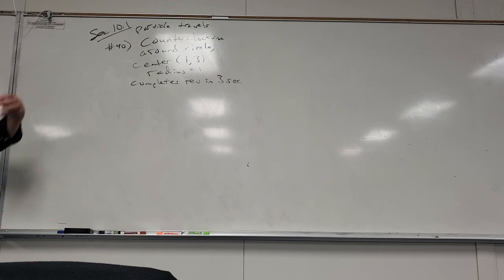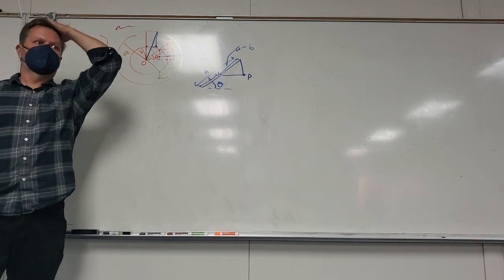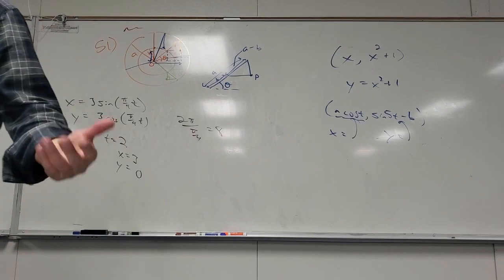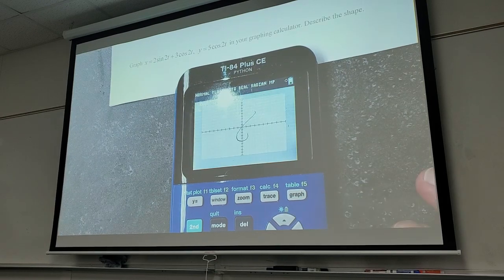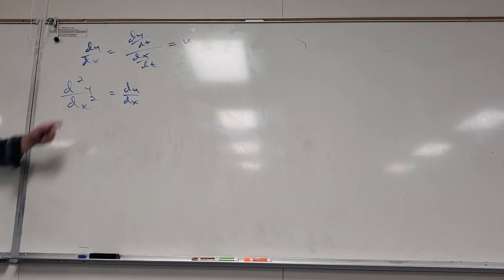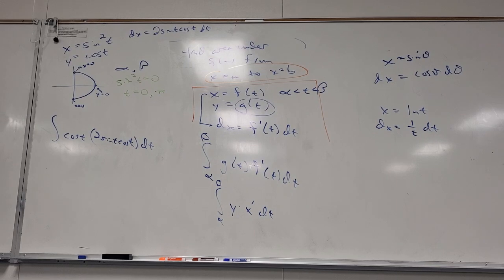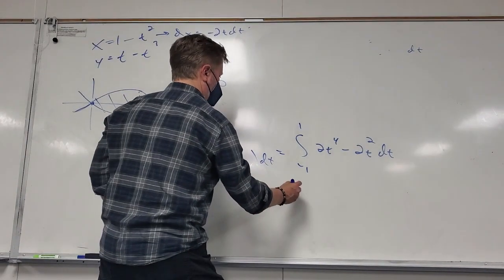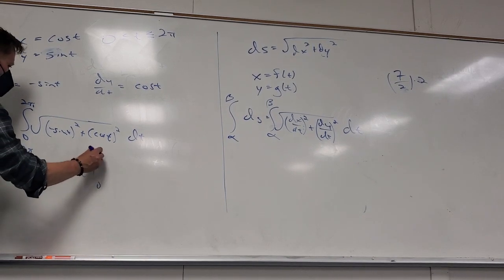Math 280, May 8 Lecture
Calculus of parametric equations